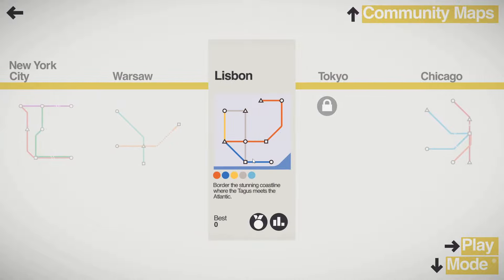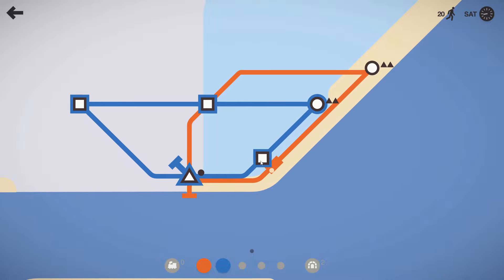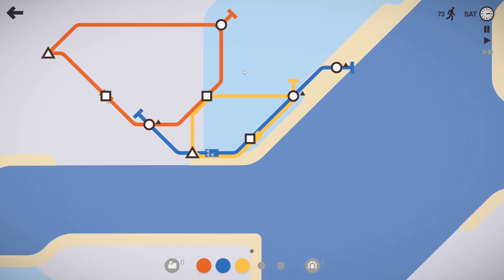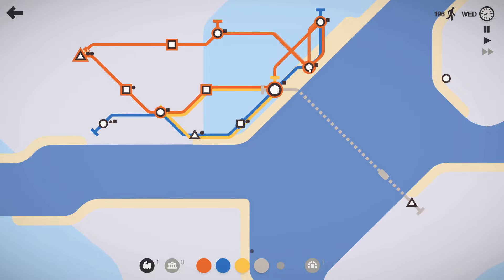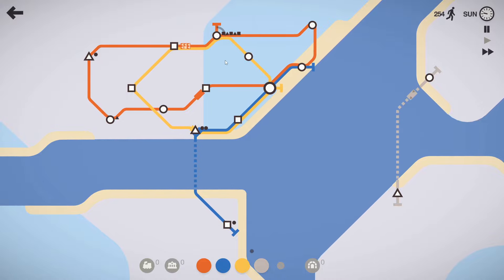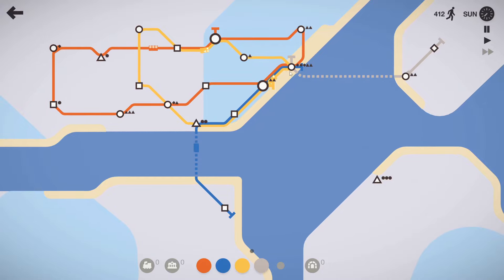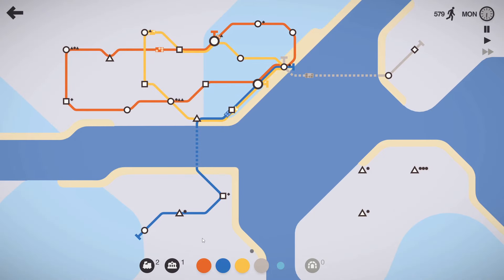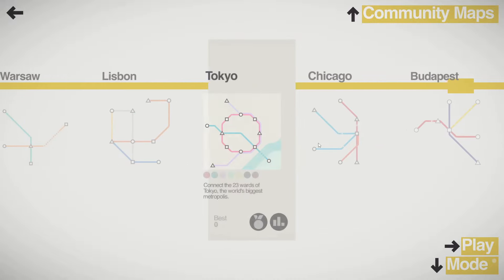Trying something new - Mini Metro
Oh, oh no. What episode number is this even?? Oh goodness. Hopefully the playlist puts it in the right spot! WAIT? WHAT?